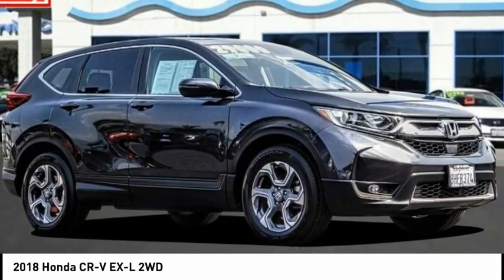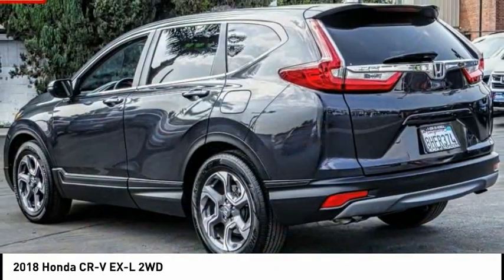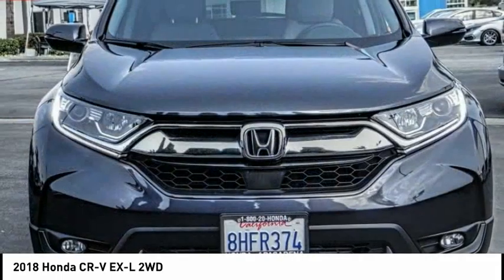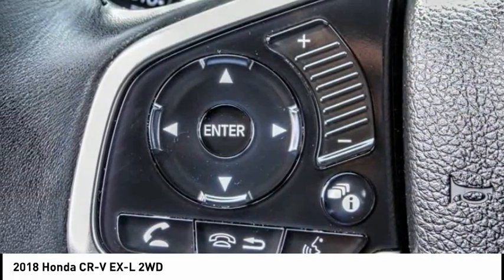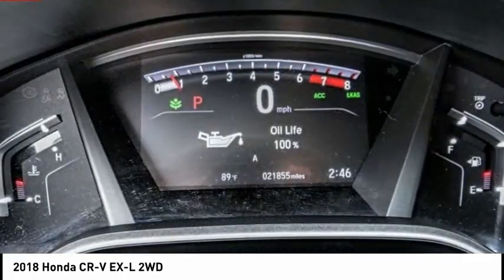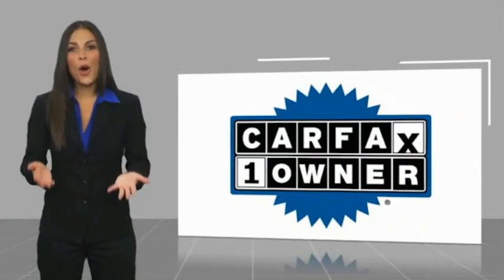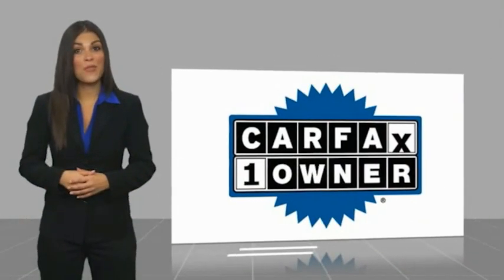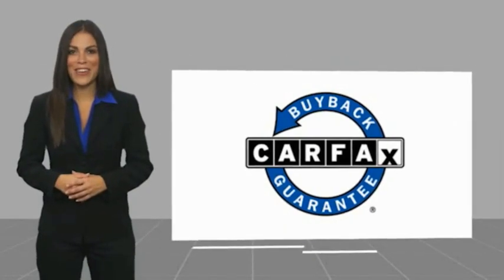2018 Honda CR-V Pasadena Los Angeles Glendale Alhambra Cerritos Orange County 00517660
2018 Honda CR-V EX-L 2WD

HONDA OF PASADENA IS A NEW AND USED HONDA DEALERSHIP PROUDLY SERVICING LOS ANGELES, PASADENA, GLENDALE, ALHAMBRA, CERRITOS, & ALL NEARBY CITIES. THIS GUNMETAL METALLIC 2018 Honda CR-V IS EQUIPPED WITH A Engine: 1.5L I-4 16-Valve DOHC -inc: single-scroll MHI TD03 turbo and internal wastegate, TRANSMISSION, AND RECEIVES AN ESTIMATED 28 City/34 Hwy MPG. CONTACT HONDA OF PASADENA TO SCHEDULE A TEST DRIVE AND TAKE THIS 2018 Honda CR-V HOME TODAY, OR VISIT OUR SHOWROOM CONVENIENTLY LOCATED AT 1965 E. FOOTHILL BLVD, PASADENA, CA 91107. STOCK #: 00517660 | 2018 Honda CR-V EX-L 2WD POWER WINDOWS AIR CONDITIONING POWER PASSENGER SEAT CARFAX Certified 1-Owner 2018 Honda CR-V EX-L 2WD TOP 5 VOLUME HONDA CERTIFIED DEALER IN SO.CALIF. 2019 AND 2020. Odometer is 6444 miles below market average! 28/34 City/Highway MPG Clean CARFAX. To see more quality vehicles like this one right here just Awards: * 2018 KBB.com 10 Most Awarded Brands * 2018 KBB.com Brand Image Awards Kelley Blue Book Brand Image Awards are based on the Brand Watch(tm) study from Kelley Blue Book Market Intelligence. Award calculated among non-luxury shoppers. Kelley Blue Book is a registered trademark of Kelley Blue Book Co., Inc. Stock #: 00517660 | VIN: 7FARW1H84JE050736 | 2018 Honda CR-V EX-L 2WD POWER WINDOWS AIR CONDITIONING POWER PASSENGER SEAT Honda of Pasadena AT HONDA OF PASADENA, OUR GOAL IS TO SELL THE BEST VEHICLES AT THE LOWEST PRICES AND TREAT OUR CUSTOMERS WITH RESPECT. AS A CALIFORNIA HONDA DEALER, WE BELIEVE WHEN YOU CHOOSE HONDA OF PASADENA YOU ARE MAKING THE RIGHT CHOICE.